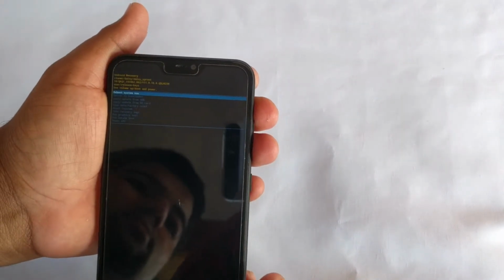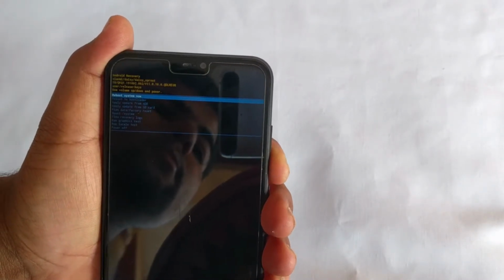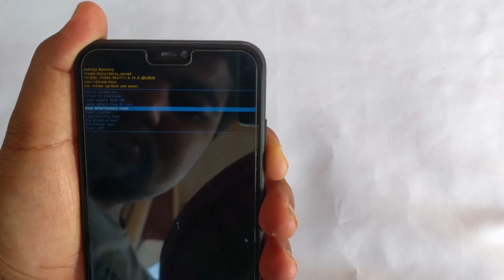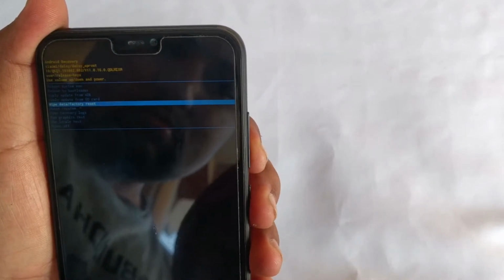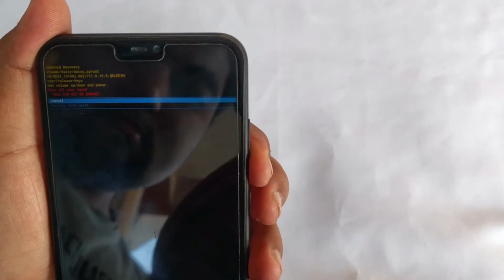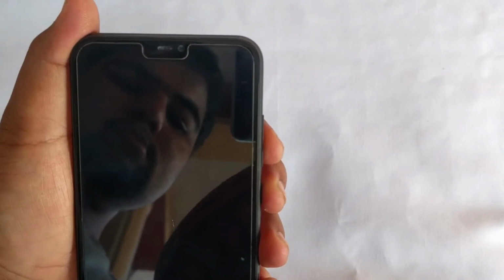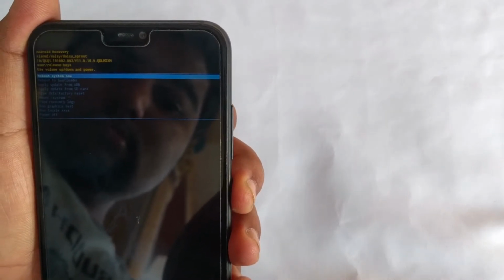How to Hard Reset XIAOMI Mi A2 Lite | PIN, Password, Pattern Unlock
In this video, you will learn to hard reset the XIAOMI MI A2 Lite phone. By doing this, you will fix problems like running slow or frequently hang. Also, it will remove your PIN / Password / Pattern if there exists.

WARNING!
Before performing a hard reset, make sure that you backup all necessary files, and information from the phone. Once you reset your phone, all data will be deleted. This cannot be recovered.